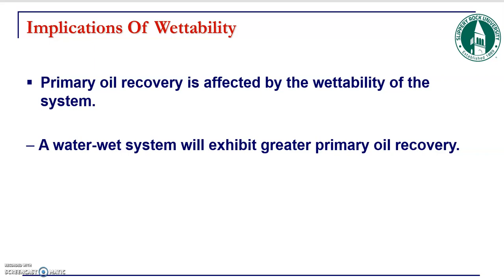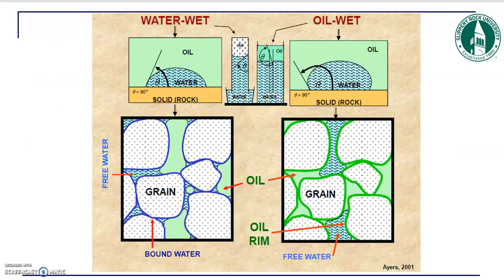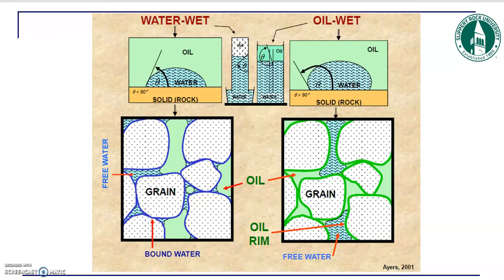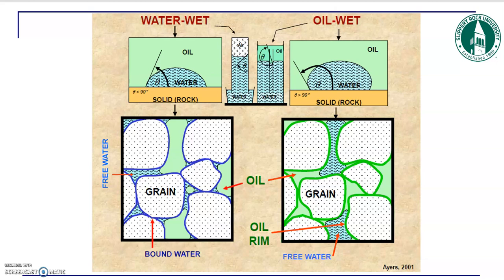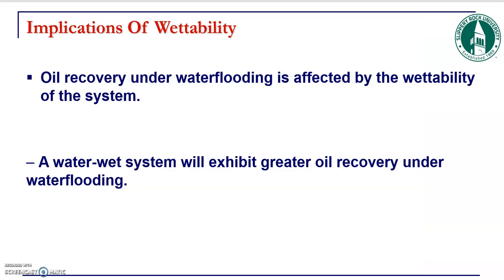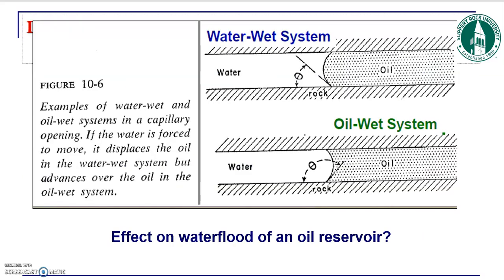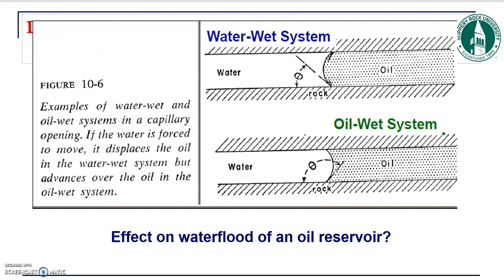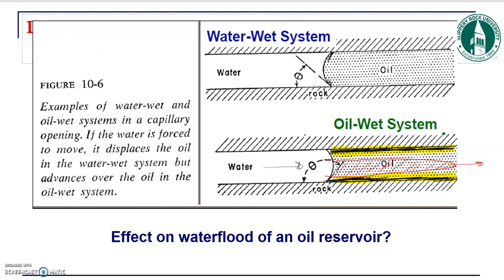16 wettability and primary recovery